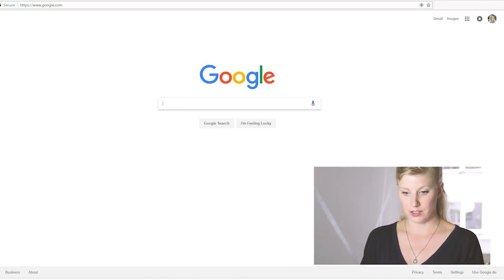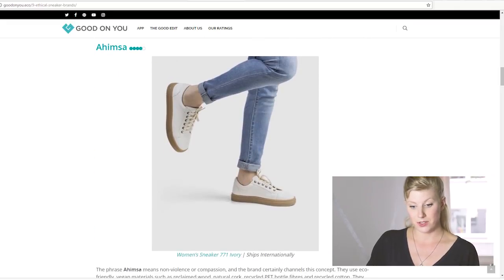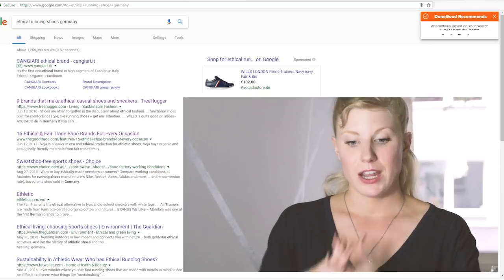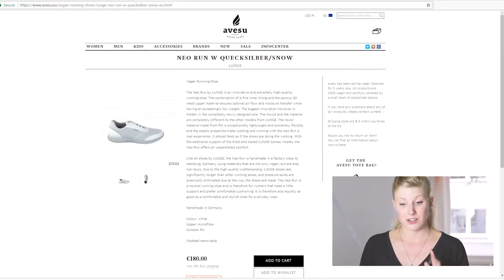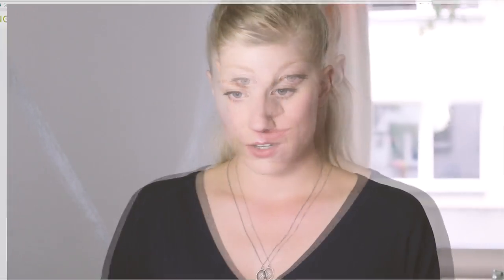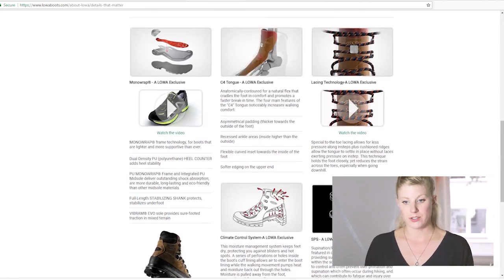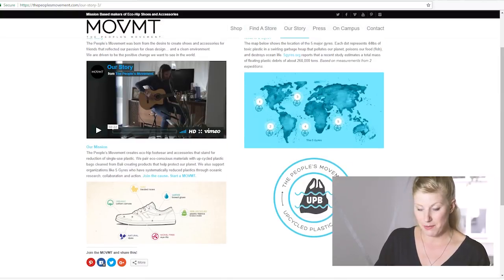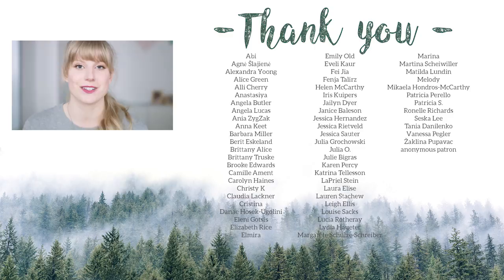Shop With Me for Ethical Running Shoes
I recently needed to replace my running shoes so come along with me as I look for a new pair :)

I also want to note that one of the brands shown, The People's Movement, while they use sustainable materials, when I looked into them more I couldn't find information about their manufacturing. If you are interested in this brand I'd recommend contacting them for more info about their ethical policies and factories.

Want to shop more consciously?

Thank you so much to any people helping out with subtitling/translating for making this content more accessible!